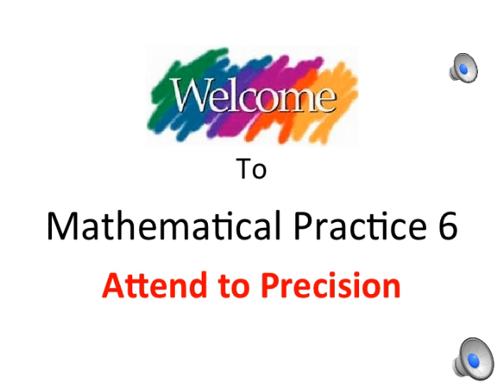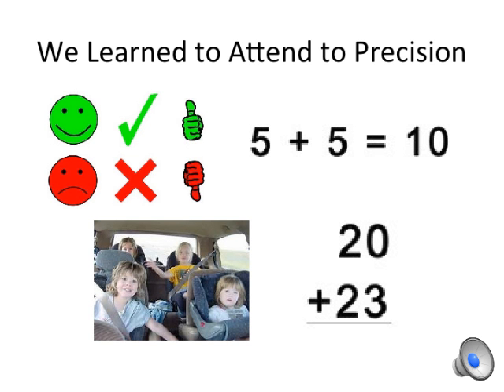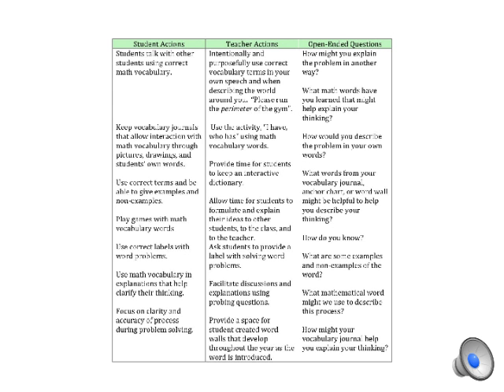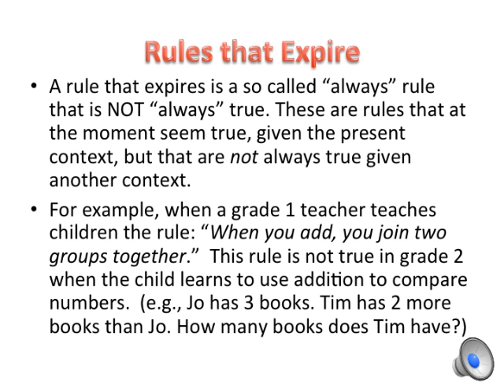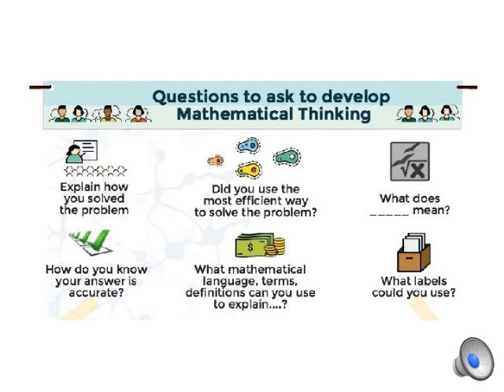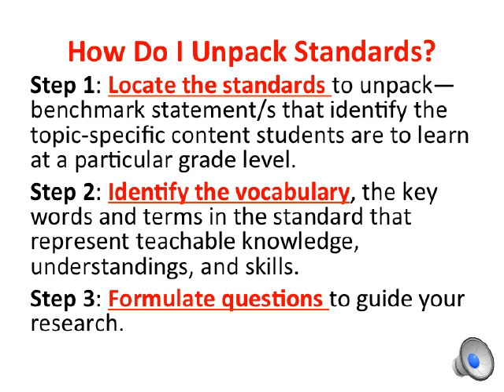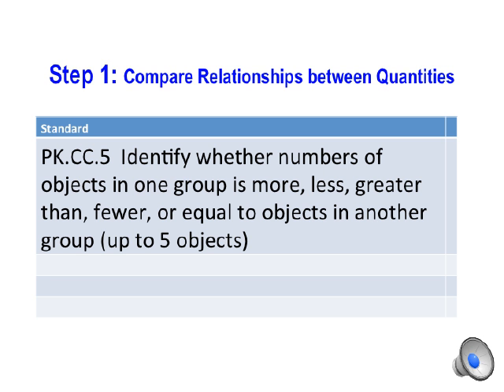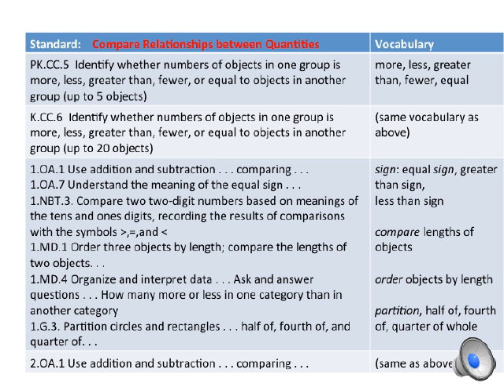MAP6 2 Attend to Precision MV1